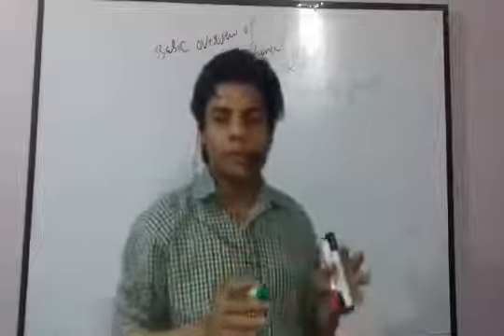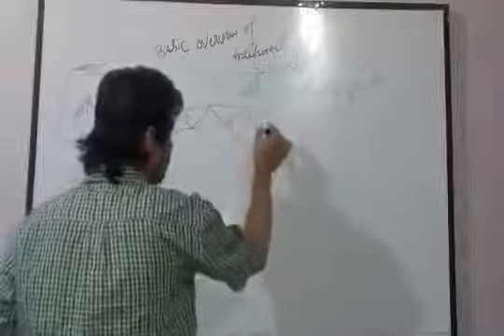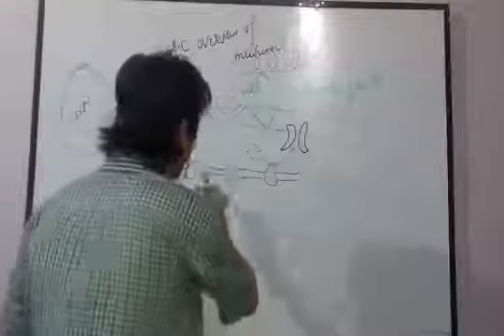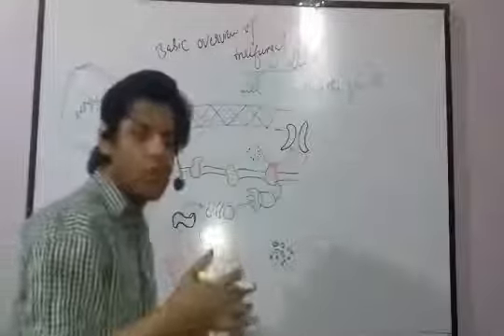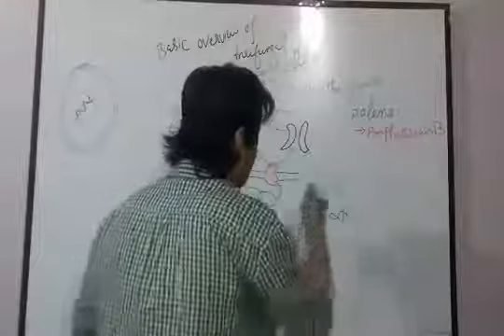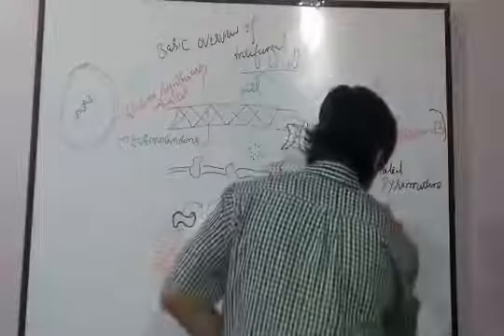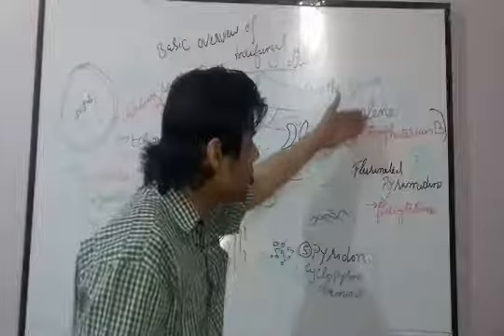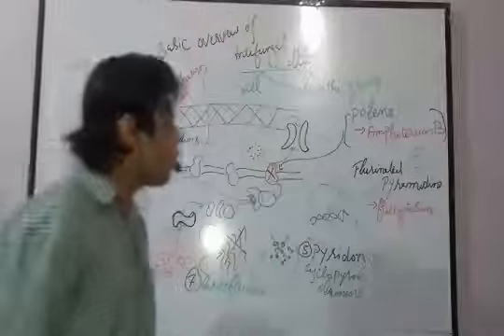Overview of antifungal drugs lecture 1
In this vadio lecture we will talked about the over view of  different antifungal drugs and their mode of action

Watch complete vedio lectures or playlist of antifungal drugs from overview to end from this link